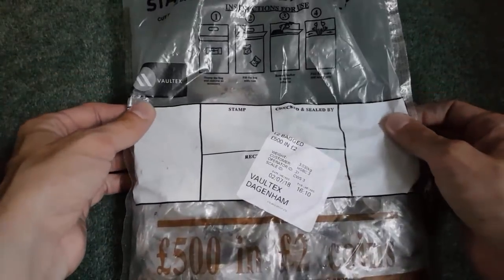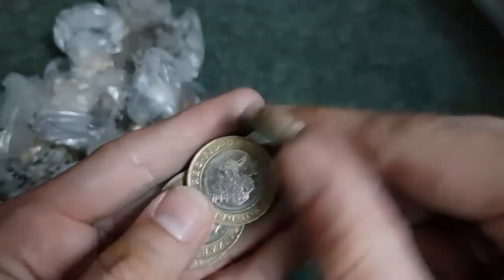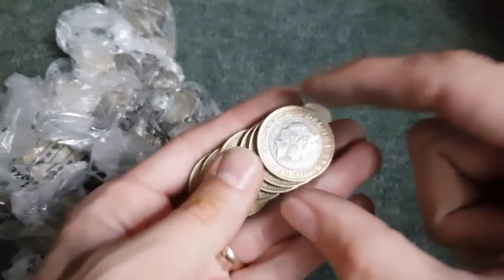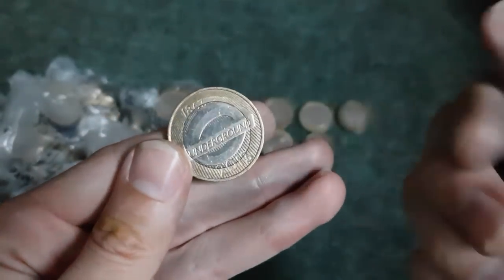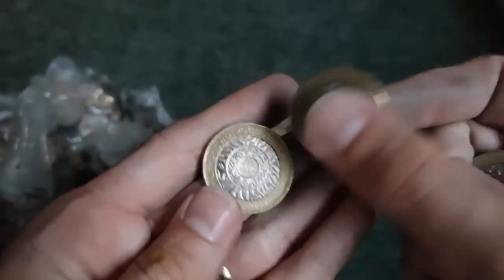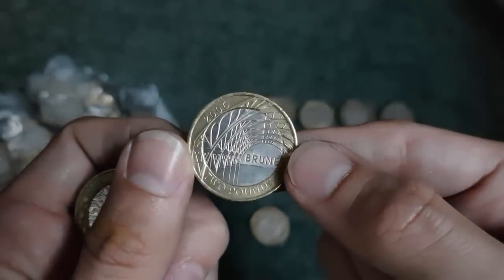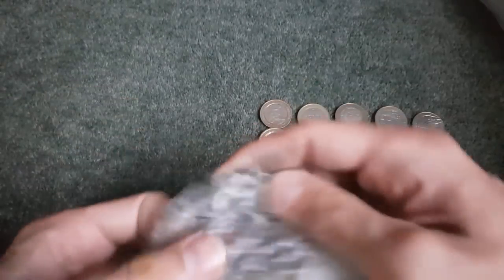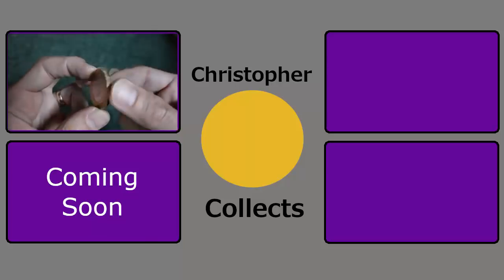All Aboard!!! £500 2 Pound Coin Hunt [Book 1]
Welcome back today I am looking through more £2 coins and in this video my luck is a little lacking but I do find London Underground Roundal!!!